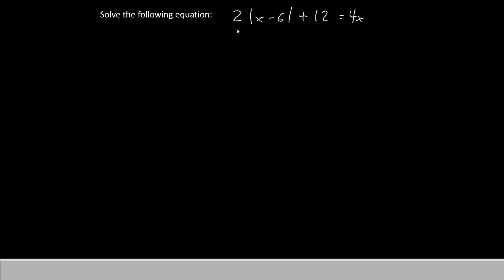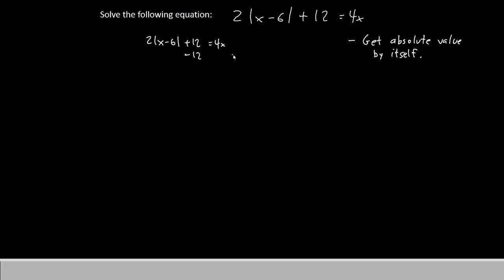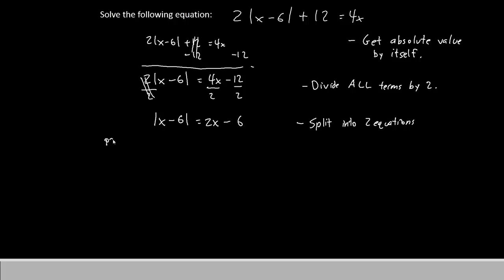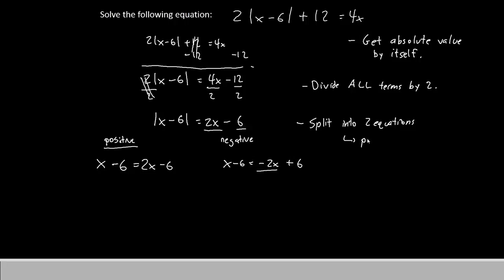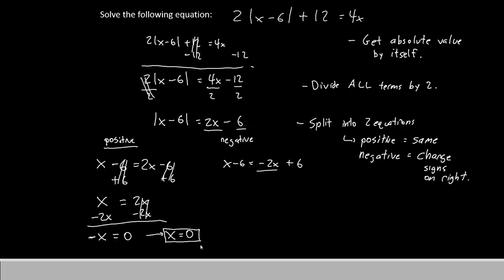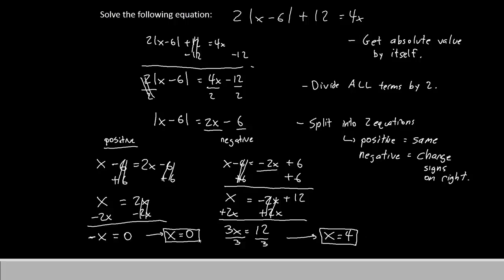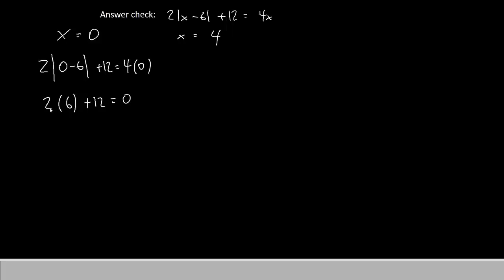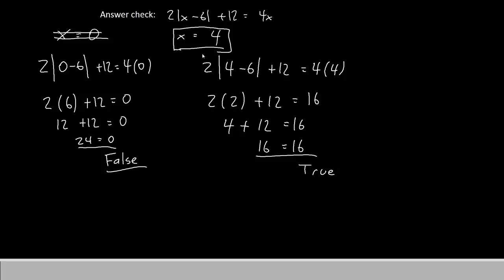Math 171 EP 31 Solving Equations with Absolute Value